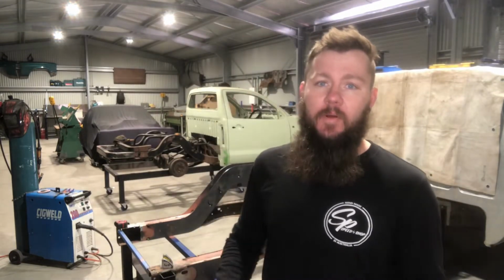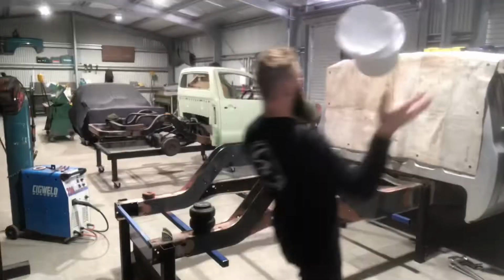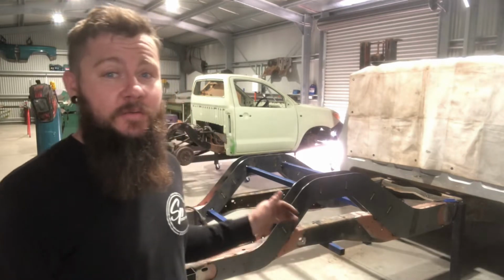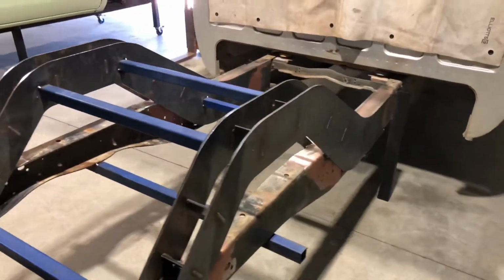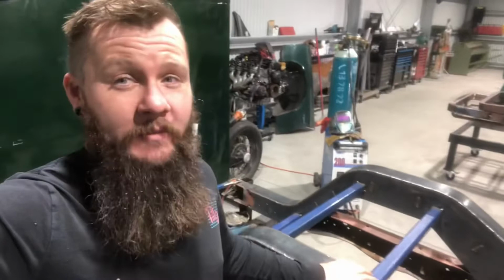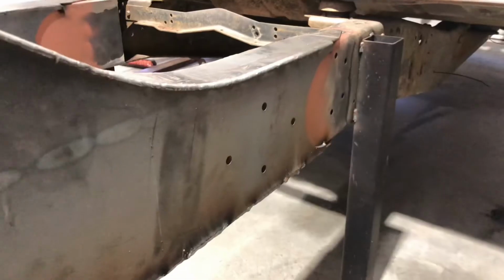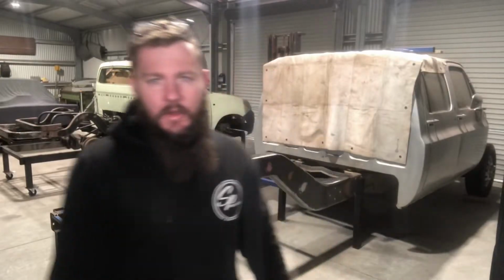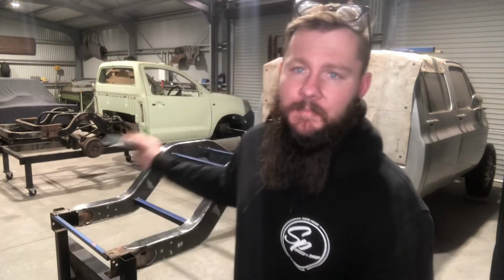C30 DUALLY CHASSIS NOTCH